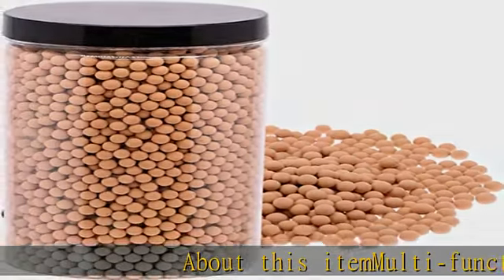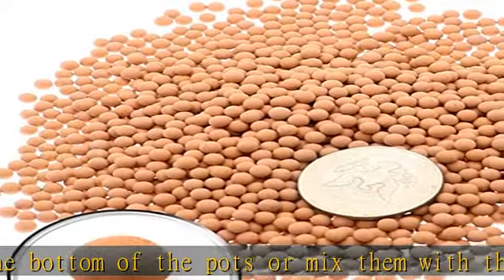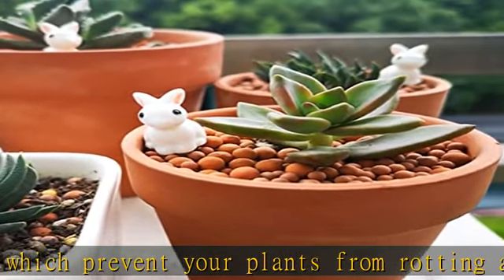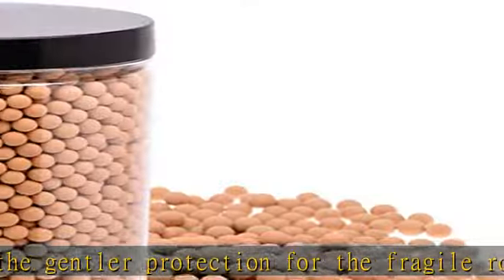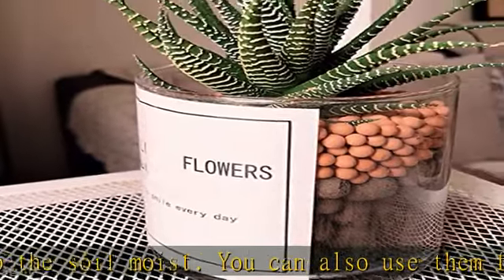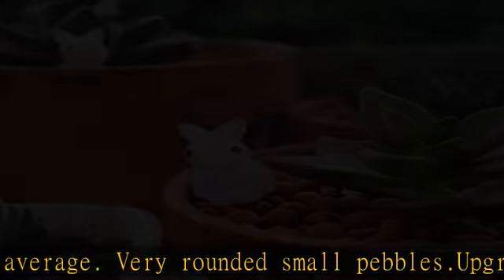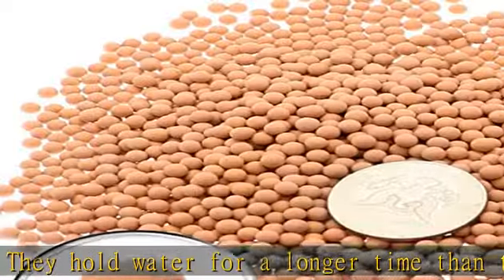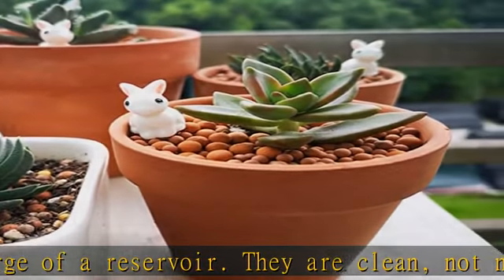wohohoho 2.2lbs Mini Hydroponics Clay Pebbles, Upgraded 3mm-5mm Hydro Ceramsite Balls, Horticultura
wohohoho 2.2lbs Mini Hydroponics Clay Pebbles, Upgraded 3mm-5mm Hydro Ceramsite Balls, Horticultural Top-Dressing Decorative Rocks for Aquaponics, Drainage Water, Purification, Cultivation